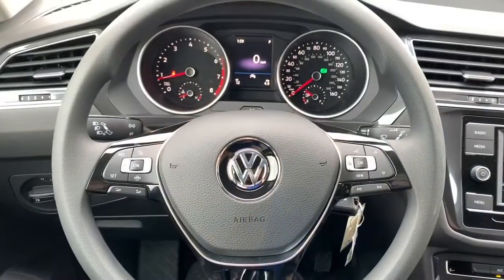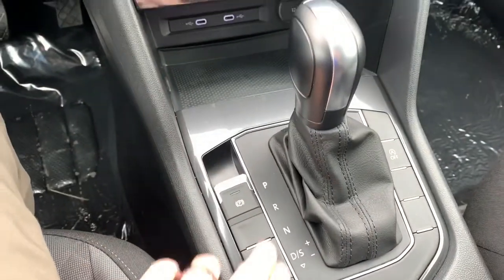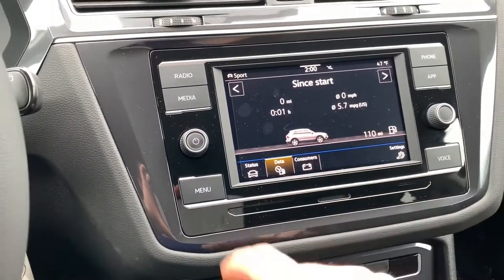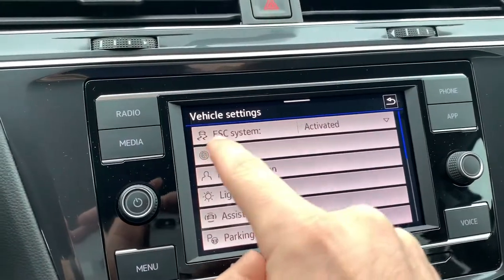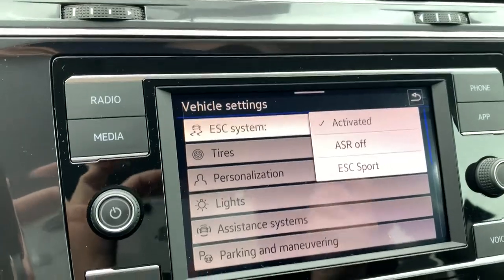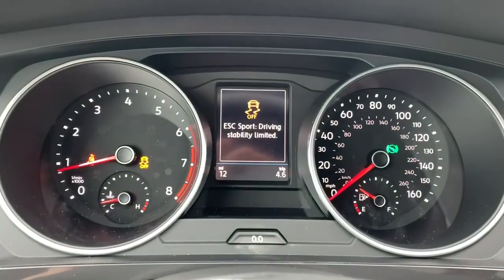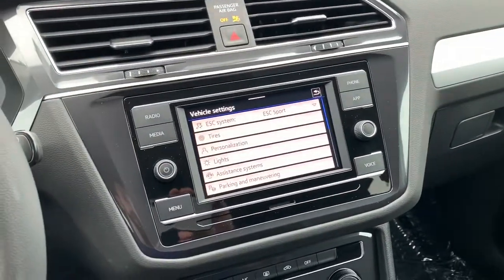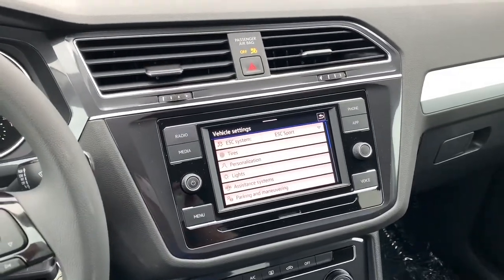Traction Control OFF In 2020 VWs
How To Turn Your Traction Control Off In Your New Volkswagen.